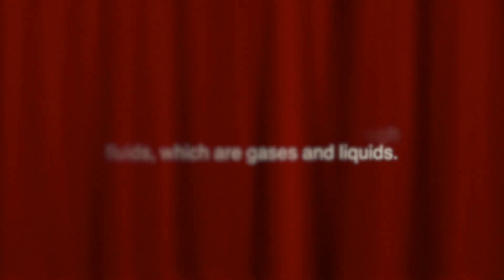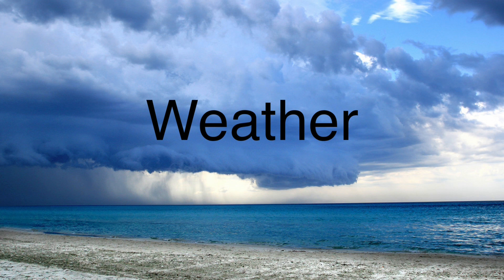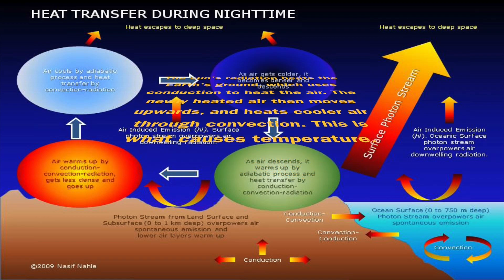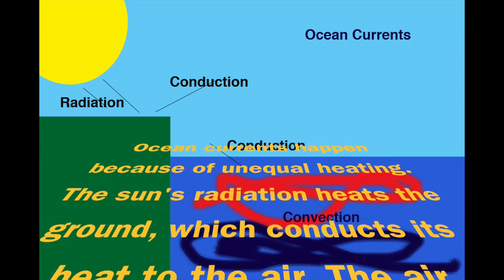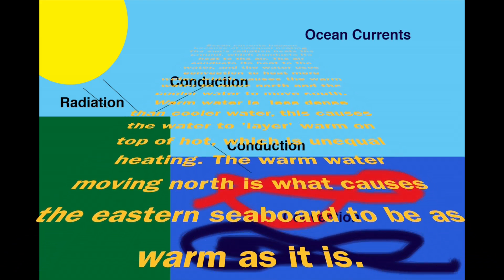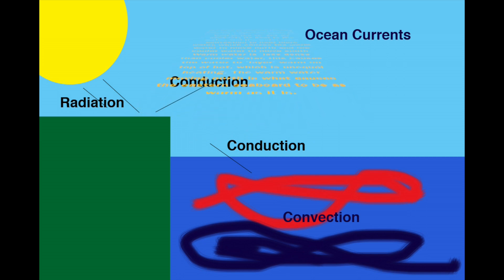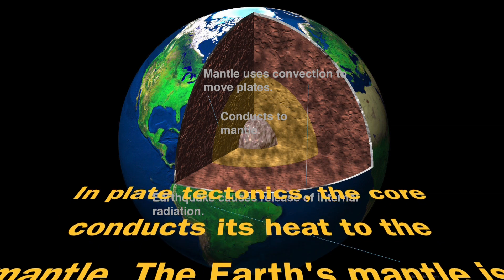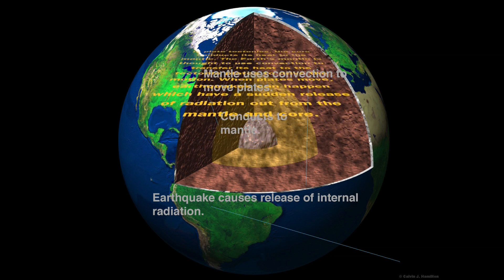3 Methods of Heat Transfer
The 3 Methods of Heat Transfer.